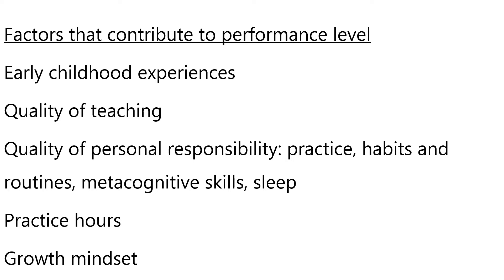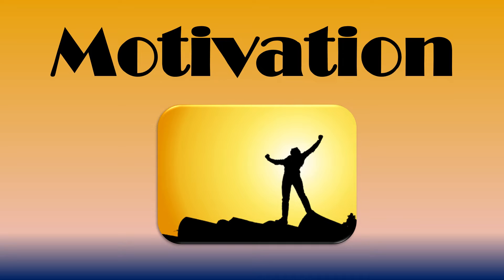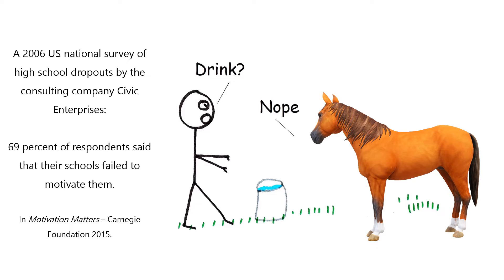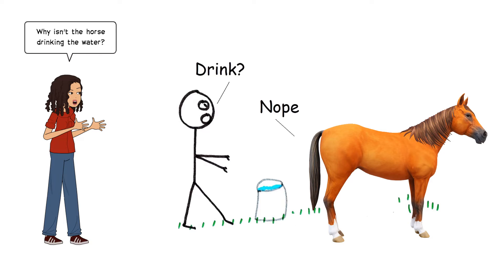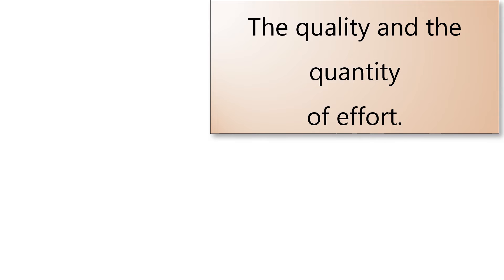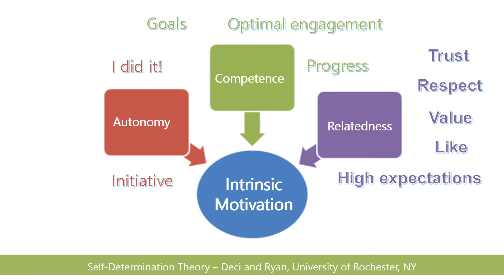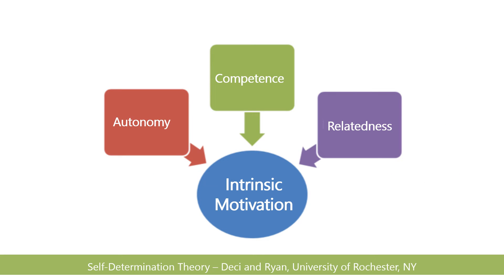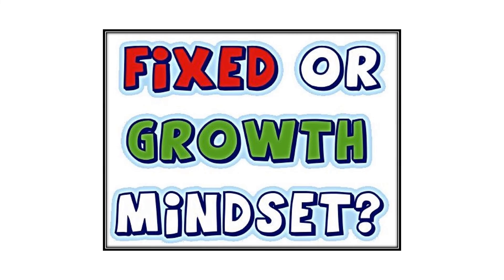Growth Mindset: Improving Teaching and Learning Unit 2 of 5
Michael Griffin's Growth Mindset: Improving Teaching and Learning is a training course for teachers and parents, and is NESA and TQI accredited in Australia. This video is Unit 2, available here for free.
The course explores the relationship between teacher/parent mindsets, expectations, language, and student outcomes.
From the ancient world through the Renaissance, and even today - artistic and intellectual ability is often viewed as an intuitive gift rather than the result of effort. To what end? Mindsets powerfully impact learning behaviour. Learners with a growth mindset work harder, embrace challenge, persist for longer and learn from criticism, whereas the fixed mindset develops undesirable learning dispositions and character traits, ultimately under-achieving. Teacher mindsets result in teacher expectations impacting student achievement. It is important that teachers understand the impact their beliefs, words and actions have on cultivating the learning disposition of students.
 Evidence-based factors that impact achievement differentiation
 The role and context of self-determination theory in achievement, and how to influence self-motivation
 The (specifics of) quality and the quantity of student effort
 The significance of mindsets in shaping learner attitudes and character traits
 Teacher-language perception for high and low expectation of student ability
 Consequences from help (too much and too soon), praise (information-less feedback), talent attribution and other labels
 The nature of self-esteem, high or healthy
 Effective feedback strategies for cultivating a growth mindset